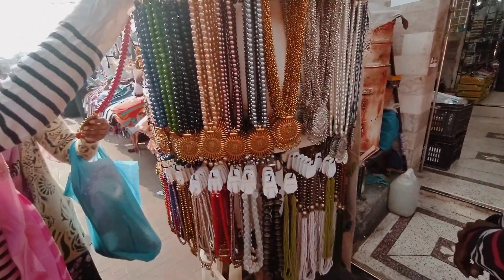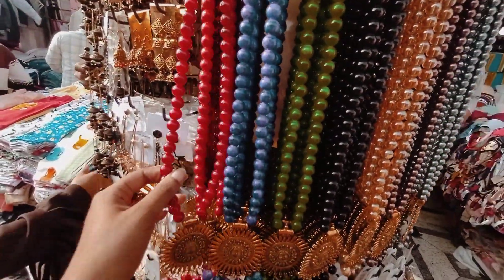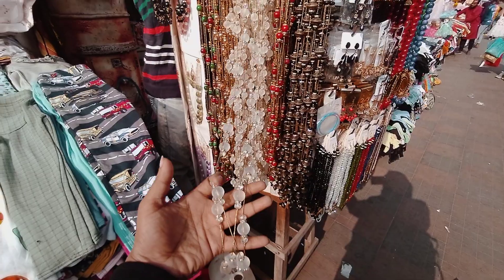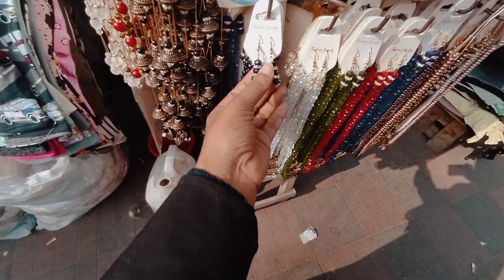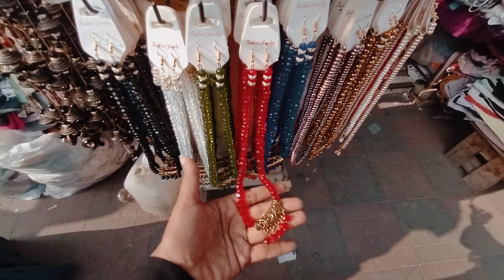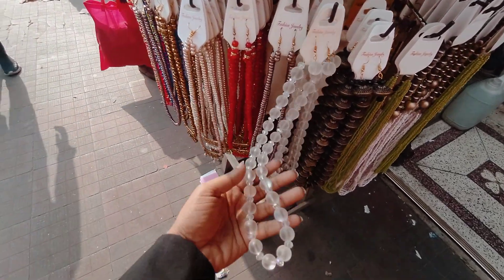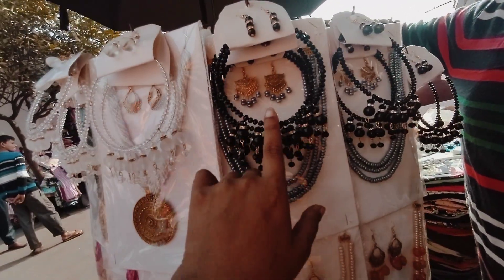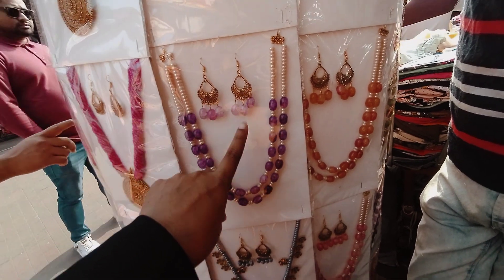মতি দিয়ে তৈরি সুন্দর সুন্দর গলার মালার কালেকশন গুলো কিনে নিন//নিউমার্কেট কালেকশন।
আসসালামুয়ালাইকুম।